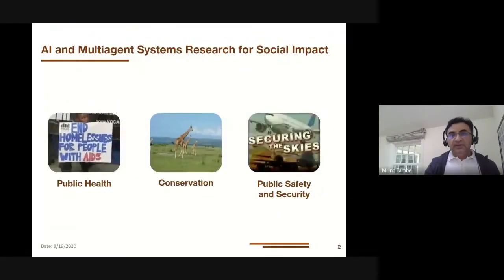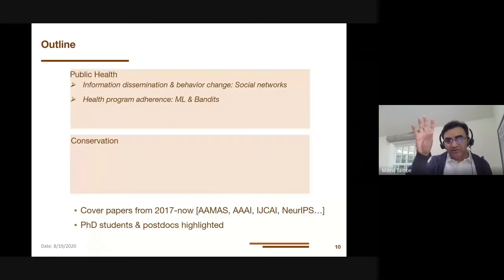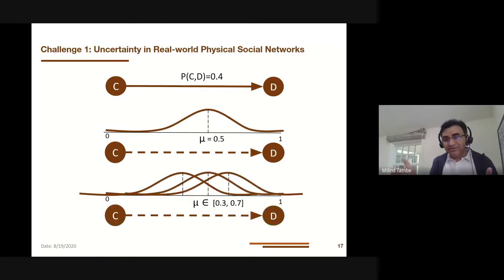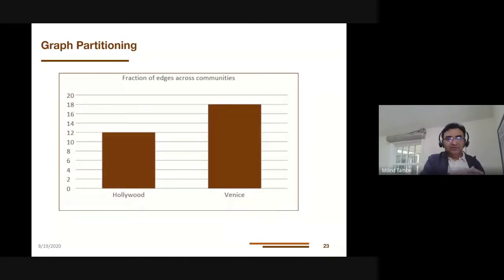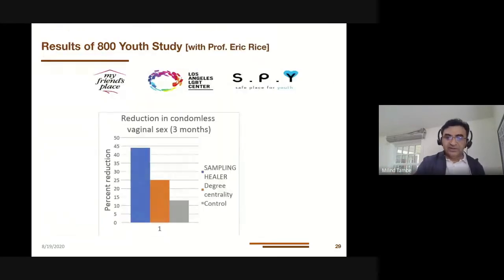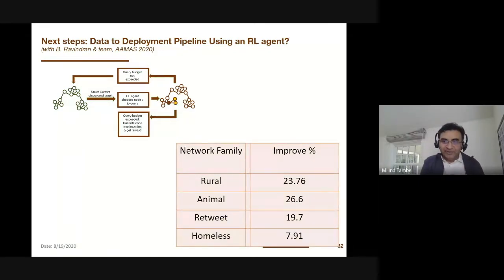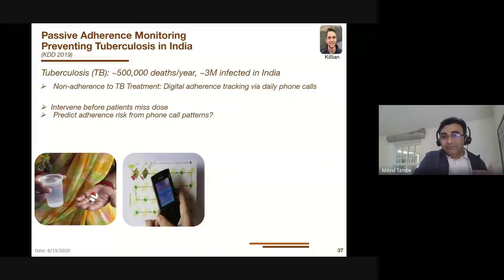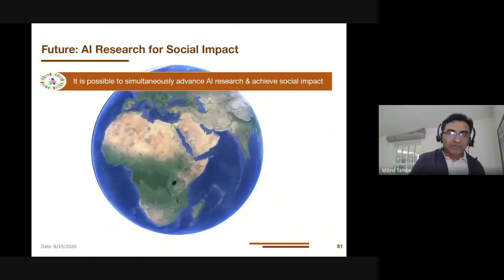AI for Social impact by Milind Tambe